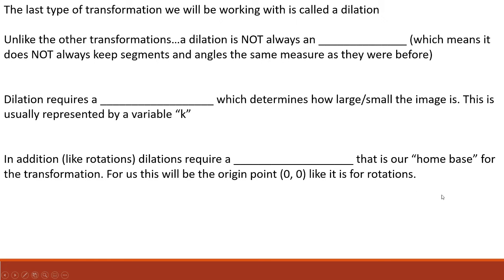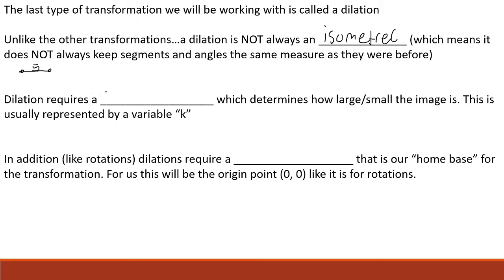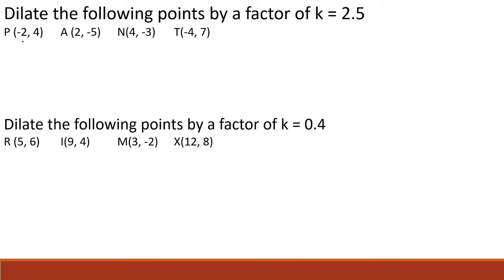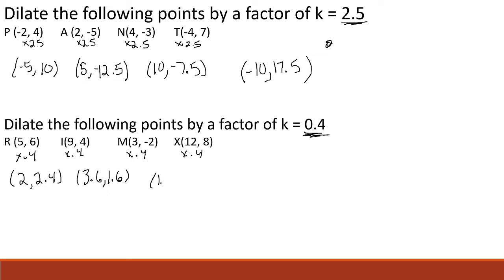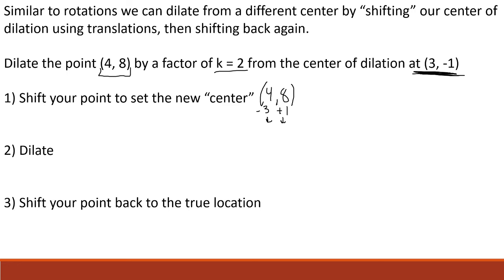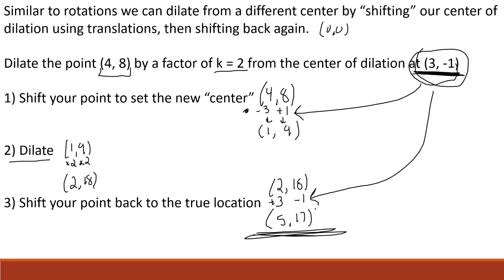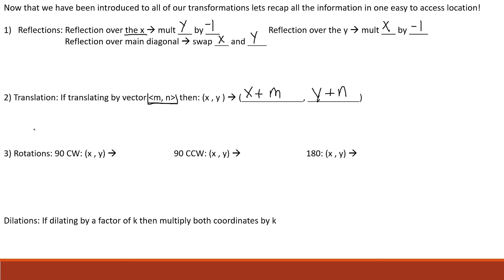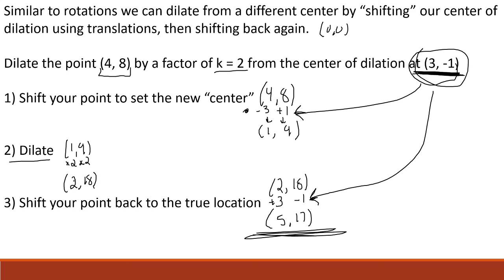Geo Chapt 7 Lesson 1 Dilations